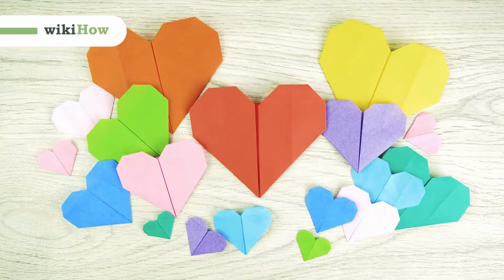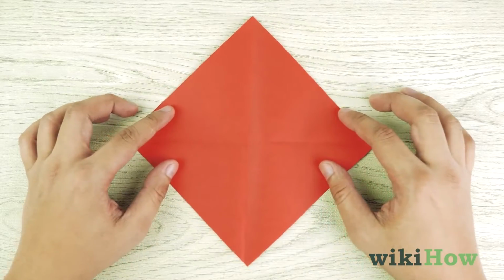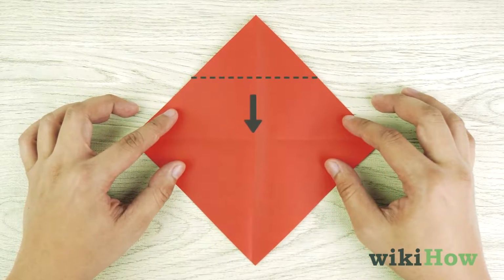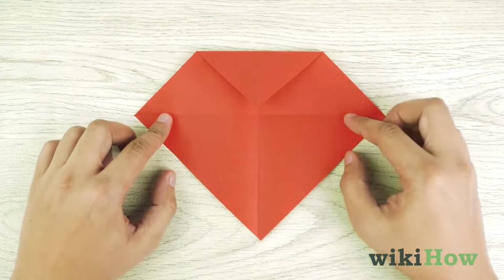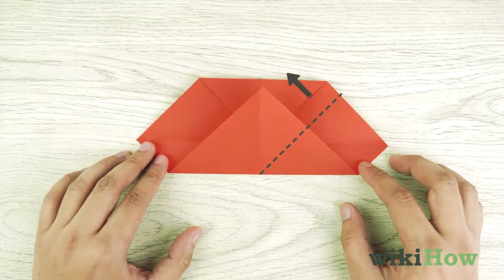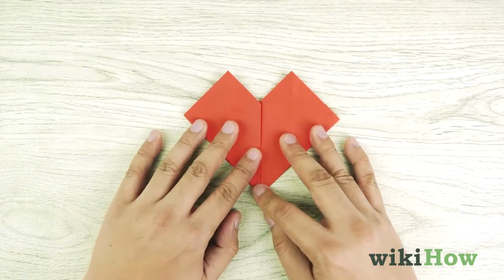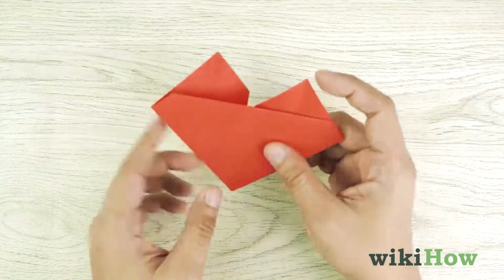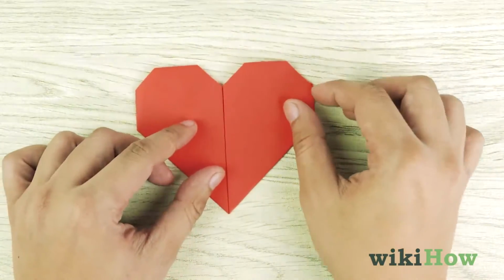How to Fold a Paper Heart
This quick video will give you some tips on how to easily fold a paper heart.